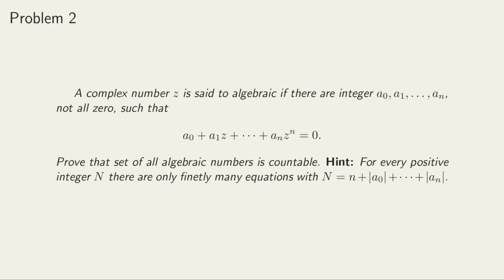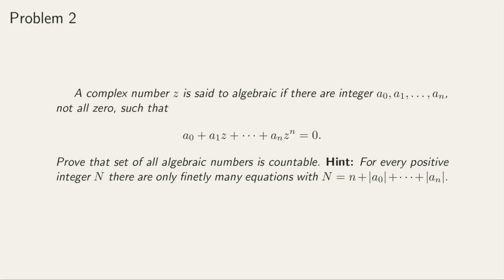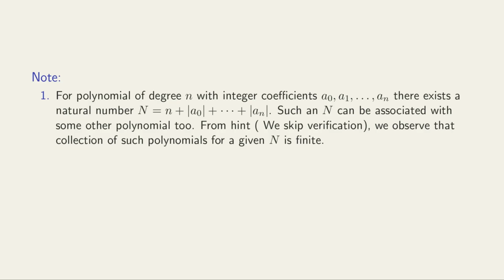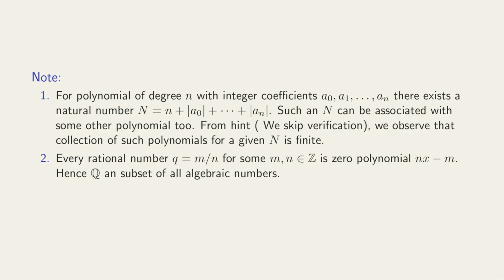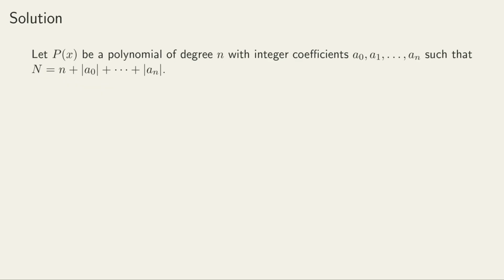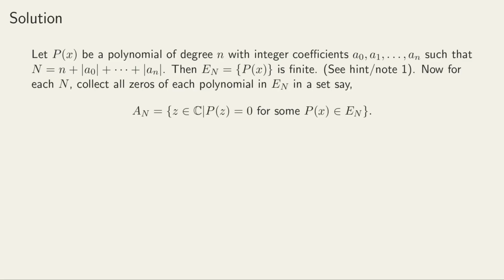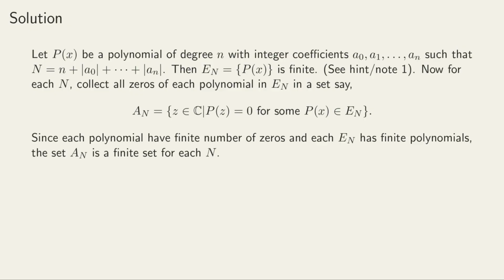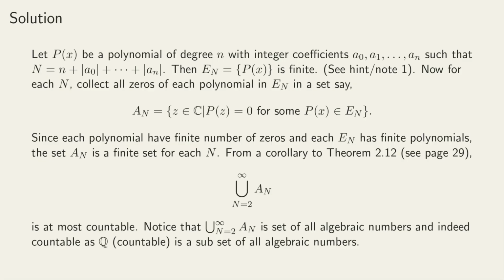Algebraic Numbers Are Countable - Solution of Ch 2 Ex2 Walter Rudin Real Analysis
This video presents a short and precise solution to Chapter 2, Exercise 2 from PRINCIPLES OF MATHEMATICAL ANALYSIS by Walter Rudin.

We prove that the set of all algebraic numbers is countable by organizing integer polynomials using a bounded parameter and showing that each corresponding zero set is finite. Taking a countable union of finite sets completes the argument.

A compact, rigorous exercise in countability and structure of algebraic numbers.